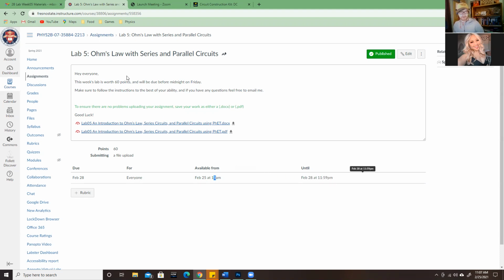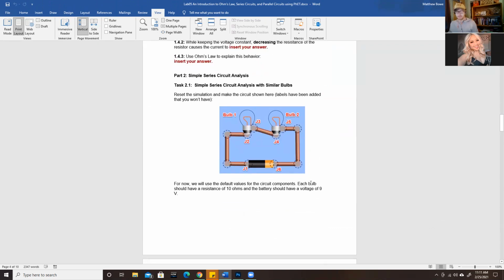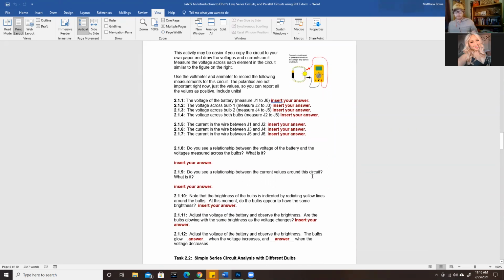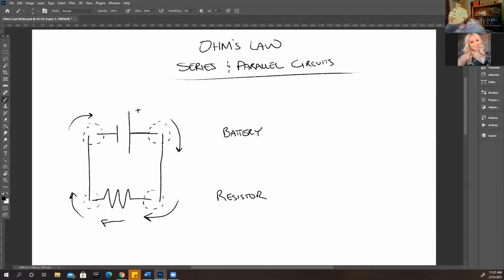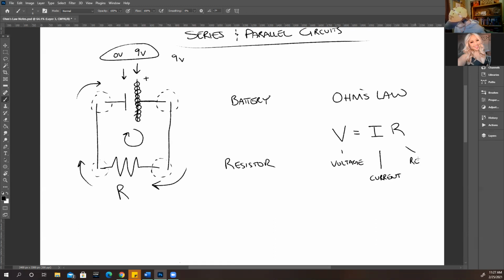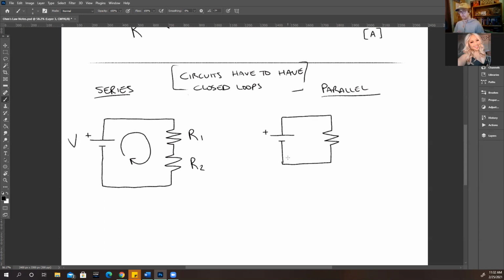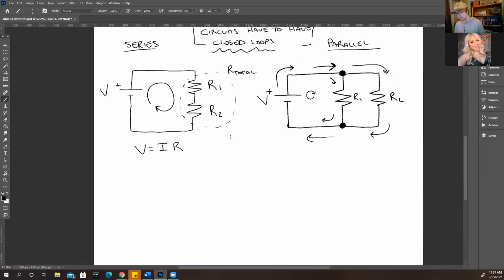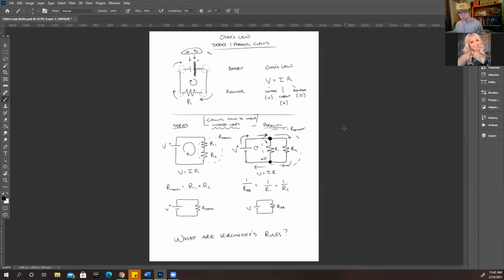Phys2B Lab 5: Ohm's Law - Thur11am